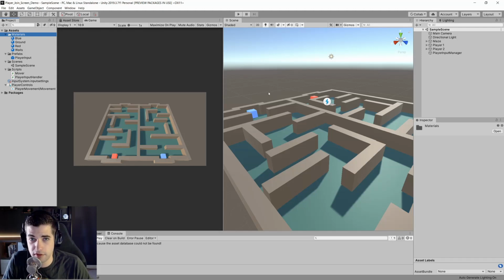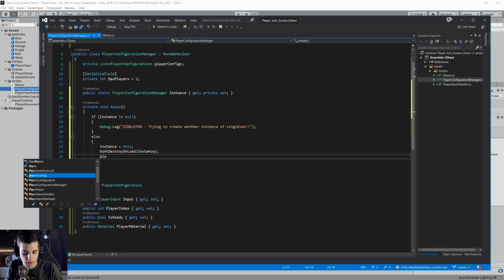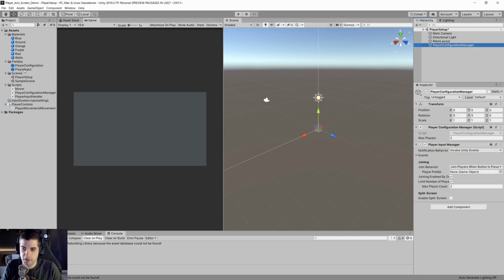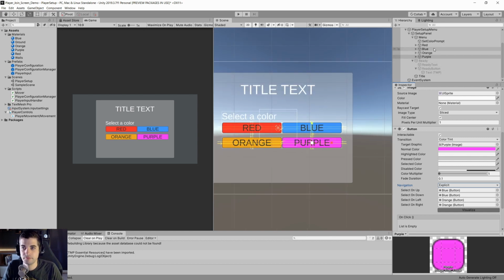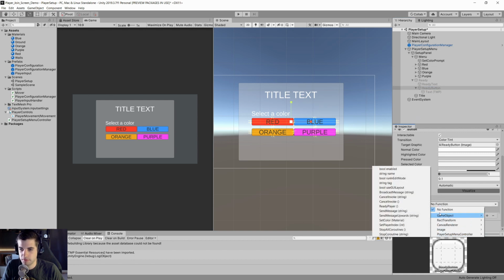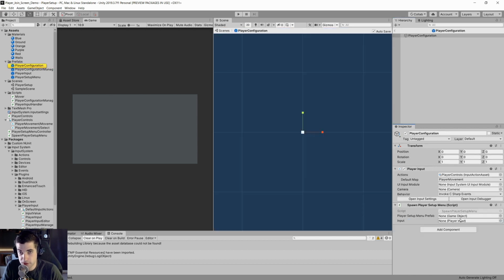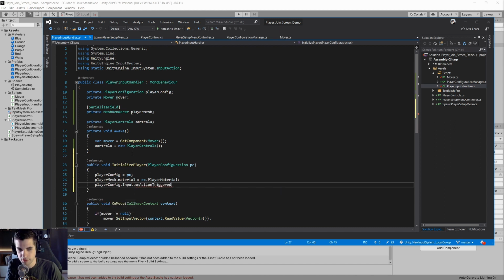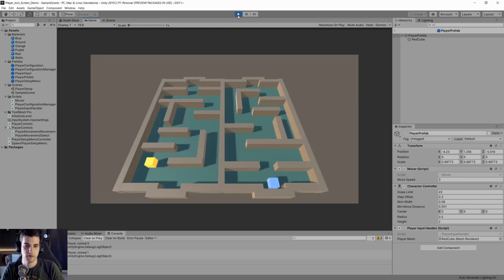Tutorial - Create a Local Co-Op Player Setup Screen in Unity with the New Input System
In this video I demonstrate a pattern which can be used in a game to create a player-join setup screen that is common in most games where local co-op multiplayer is supported.  We will be building off of the example from my last video where I add a setup screen and create a system which will persist the player input configuration to span scenes.  We will be using components found in the new input system package such as PlayerInputManager, PlayerInput, InputSystemUIInputModule, and MultiplayerEventSystem.

Technology Used
Unity Engine 3D 2019.3
New Unity Input System
Git
Visual Studio 2019
.Net Scripting in C#

Everything shown in the video can be downloaded from my Github repository so you can follow along, or reference my approach to creating a local co-op setup screen and multiplayer system in this project.

Time Codes:
02:14 Create Setup Menu Scene
03:40 Create a PlayerConfigurationManager Singleton (holds the PlayerInputManager Component)
16:00 Create PlayerConfiguration Prefab (holds the PlayerInput Component)
17:25 Create Individual Player Setup Menu UI Prefab
34:27 Add New Player Action And Generate C# Class
36:24 Spawn Player Setup Menu when player joins
43:50 Update existing scene to load in player configurations from setup screen
56:13 Final Working Result